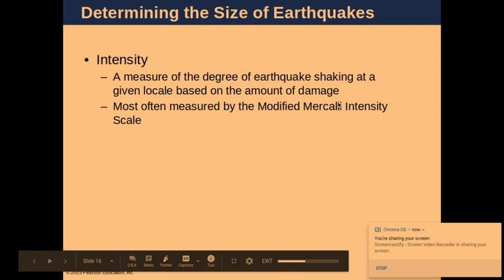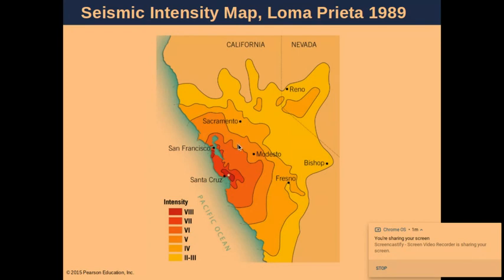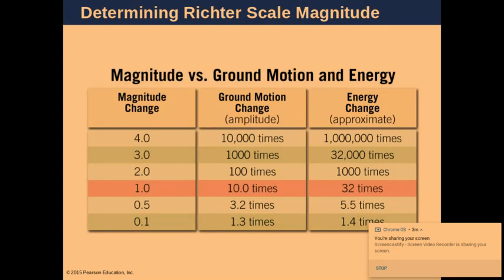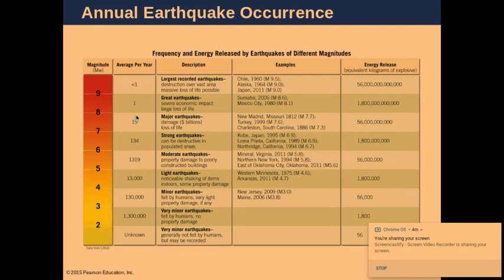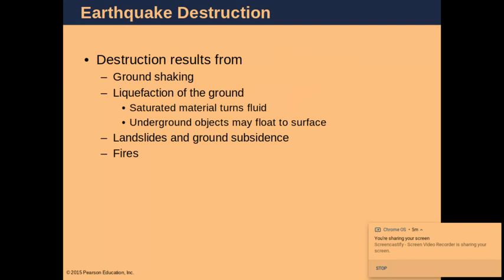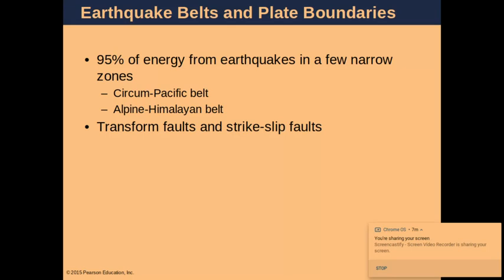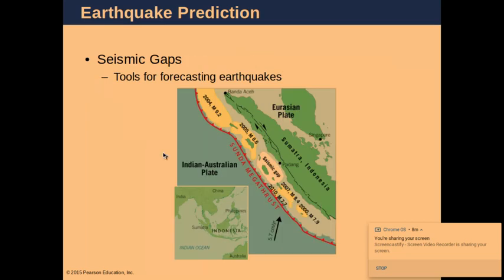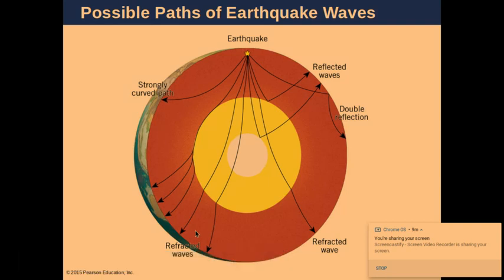Untitled: Mar 30, 2020 1:05 PM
EQ2